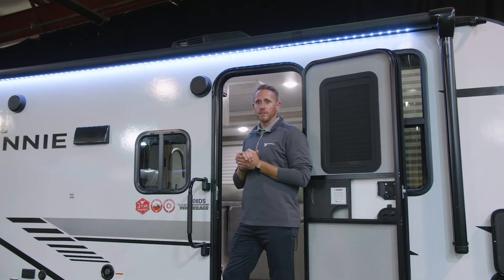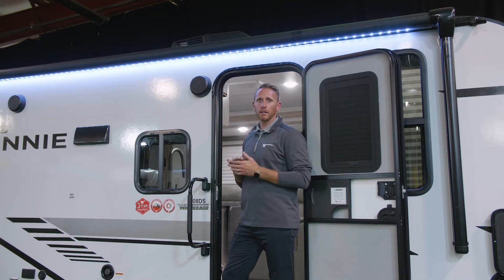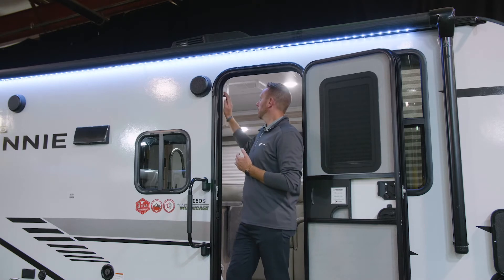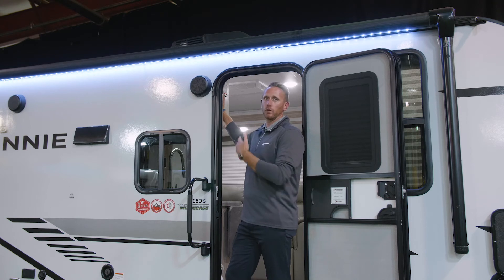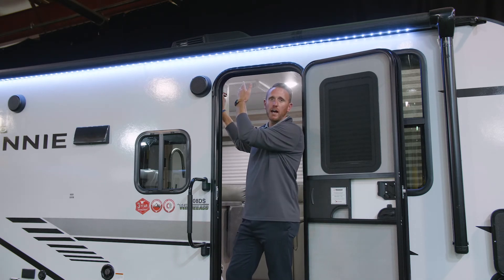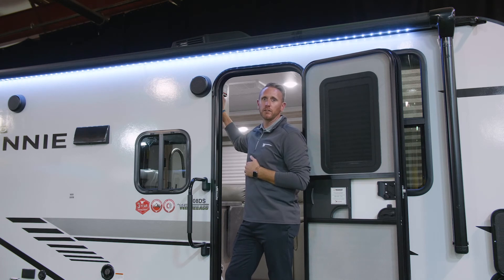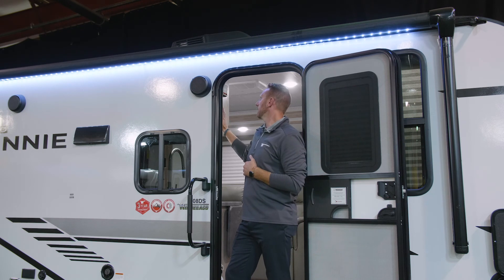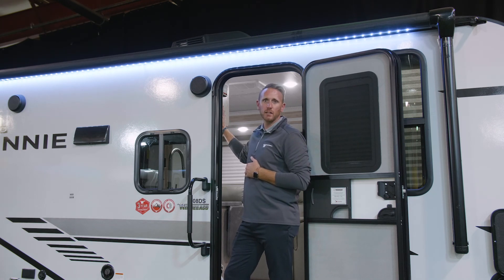Winnebago Voyage Exterior Lights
How to operate the exterior lights on the Winnebago Voyage.